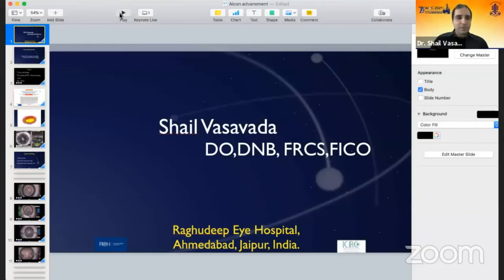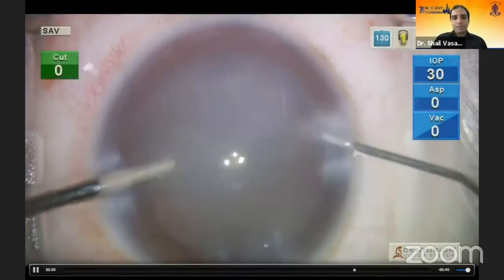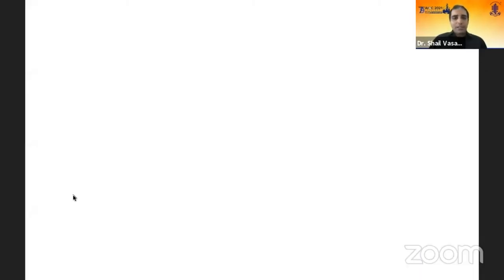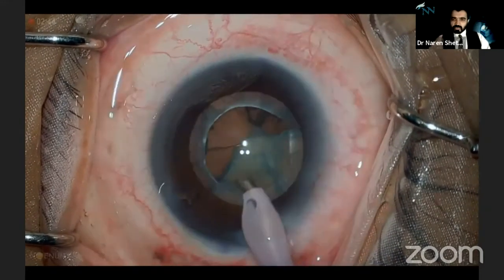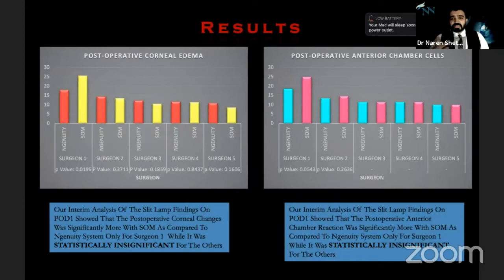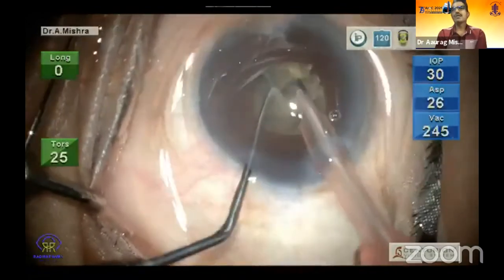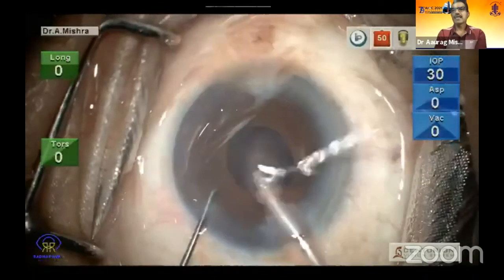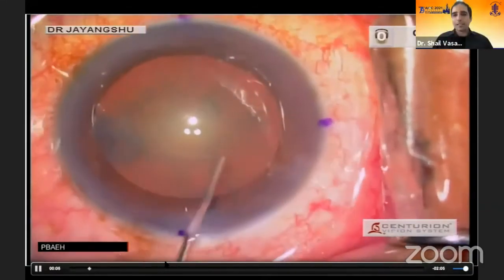AIOC2021 - ALCON VIDEO SYMPOSIUM